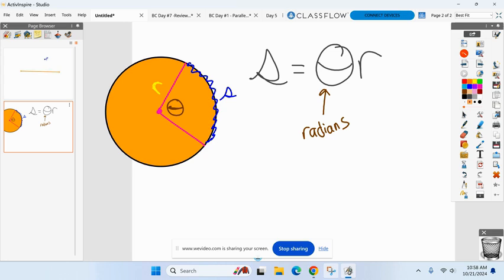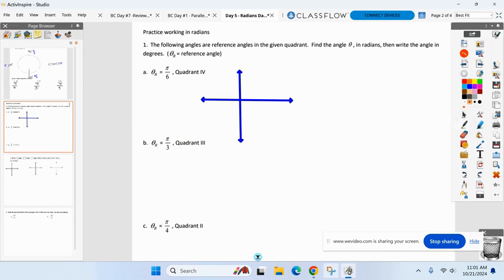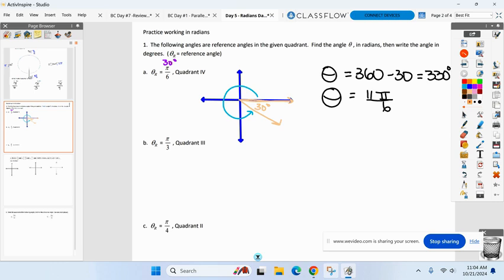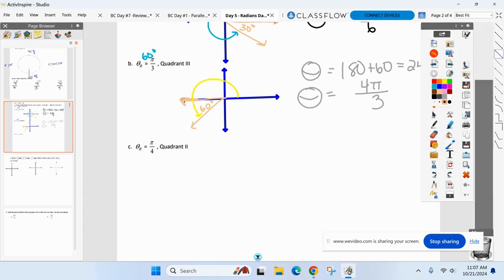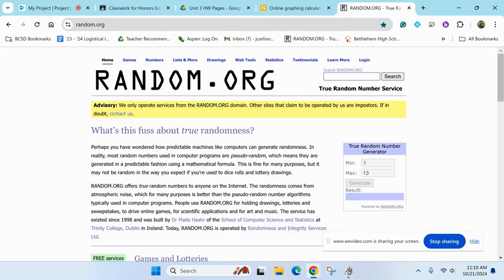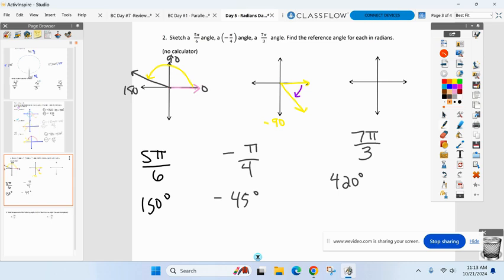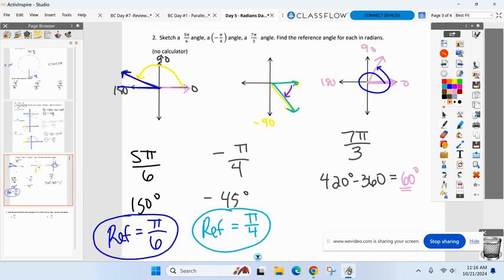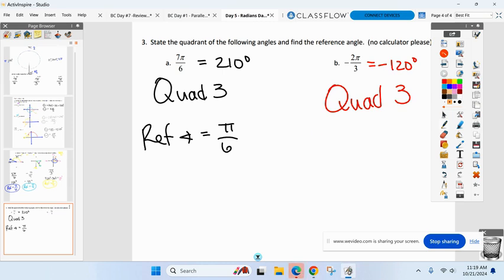A2B Oct 21st - Unit 3 Day 5 - Radians Day 3